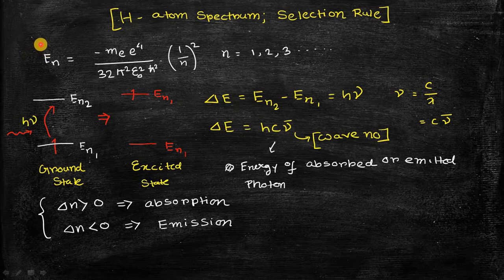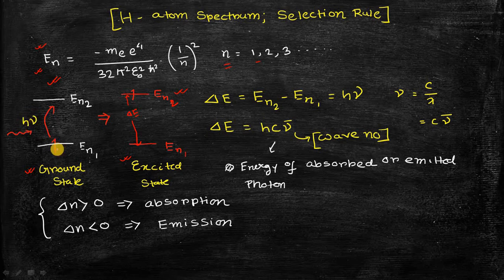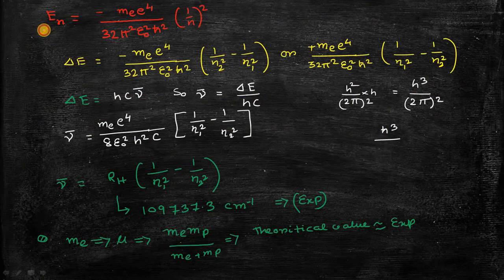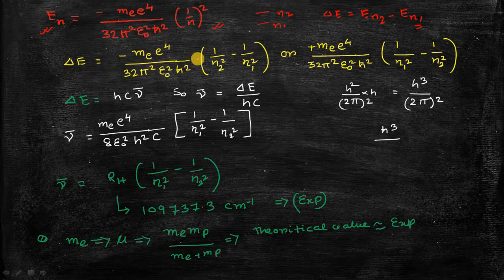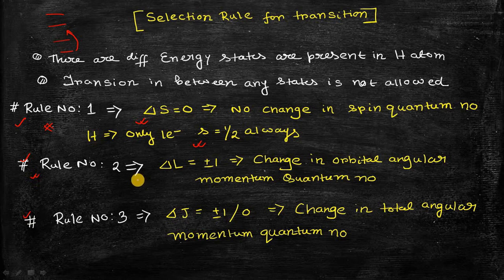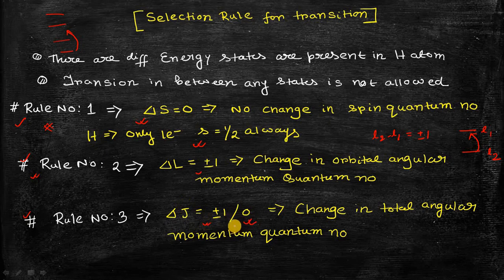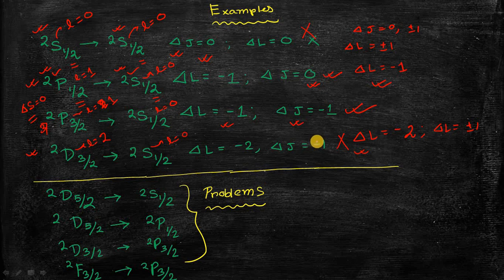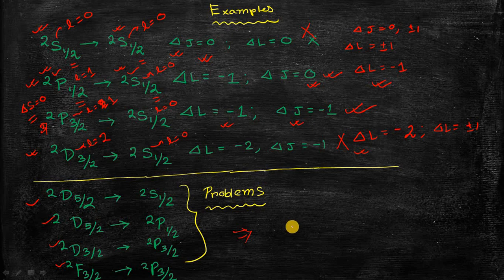SelectionRule Selection Rule for Hydrogen atom spectra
This video describes the Hydrogen atomic spectra using quantum mechanical model of Hydrogen atom. The selection rule for the transition between any two energy states is described with examples.